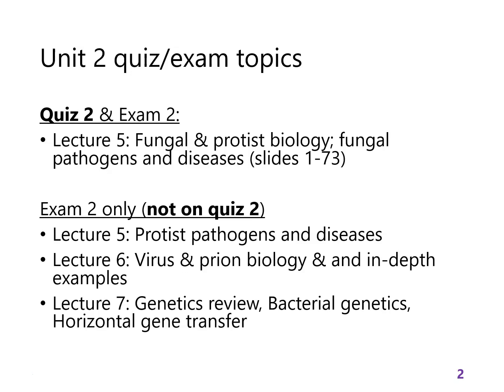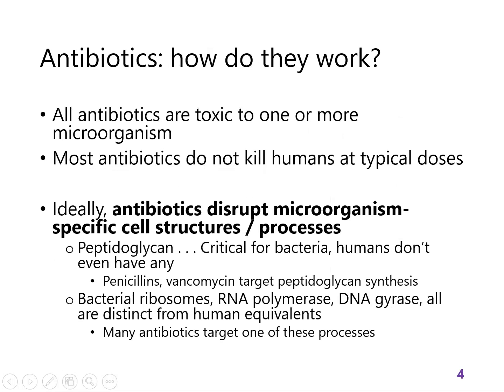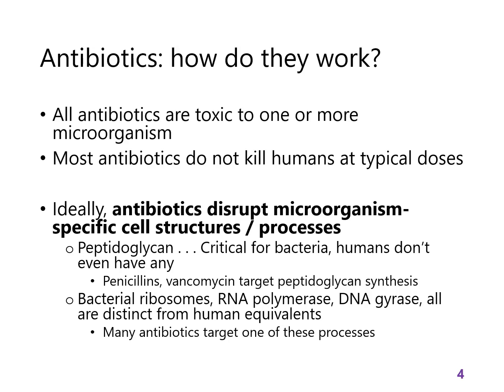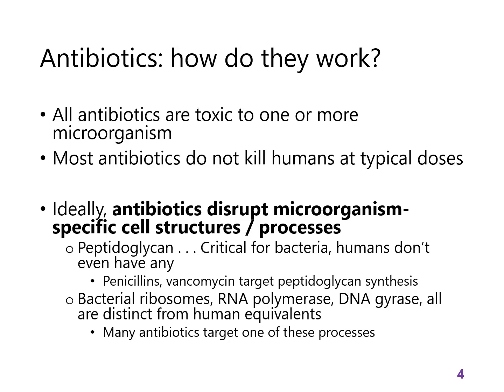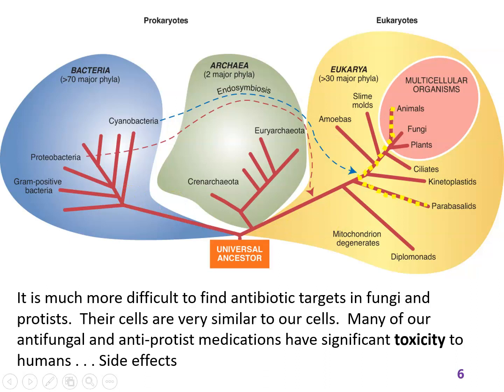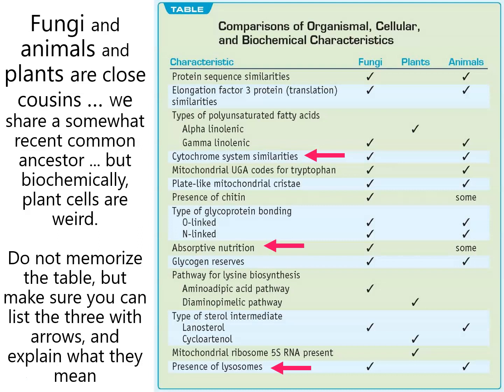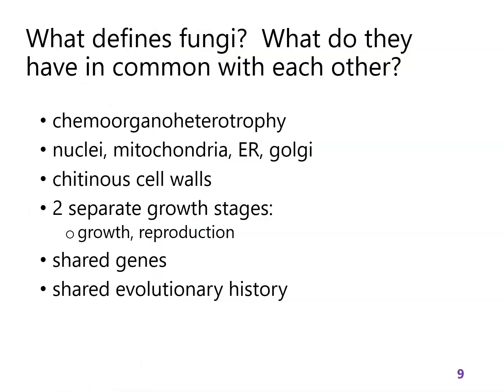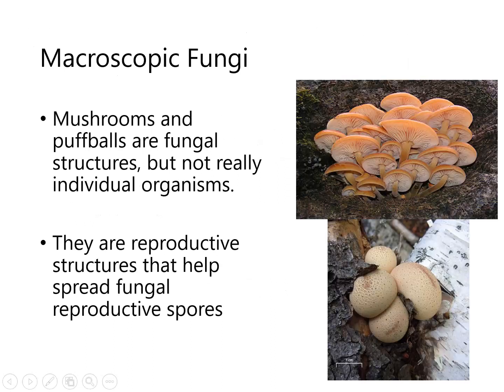Lecture 5 part 1: Unit 2, antibiotics, and Fungi